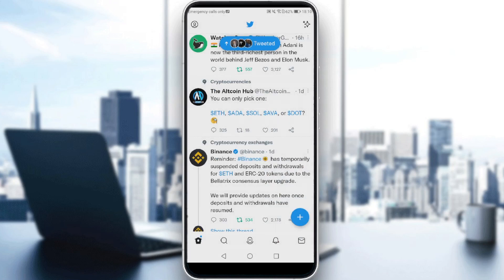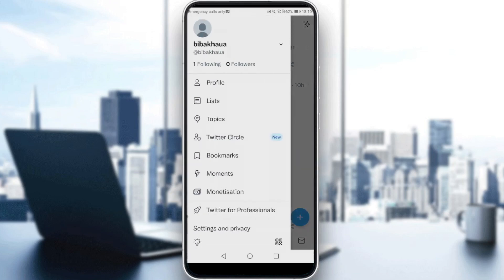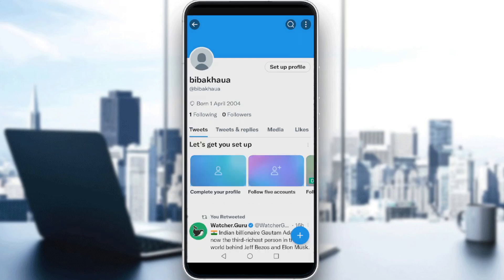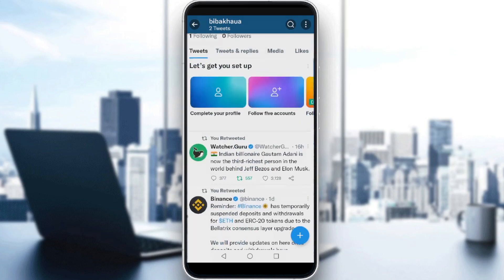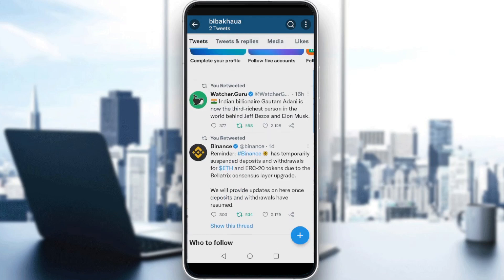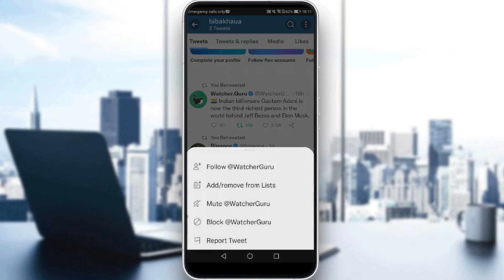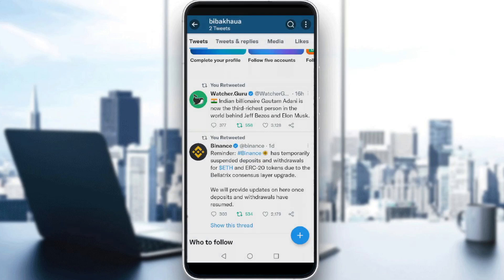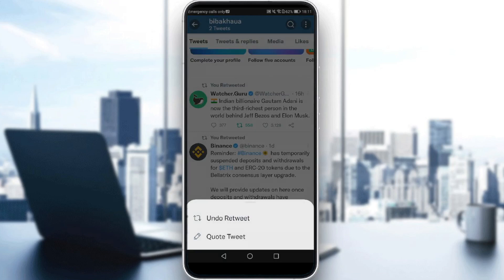How To Delete All Retweets On Twitter Tutorial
Today I show how to delete all retweets on twitter,how to delete retweets on twitter,delete all retweets,delete retweets,delete all twitter retweets,how to delete a retweet on twitter,delete retweets in bulk